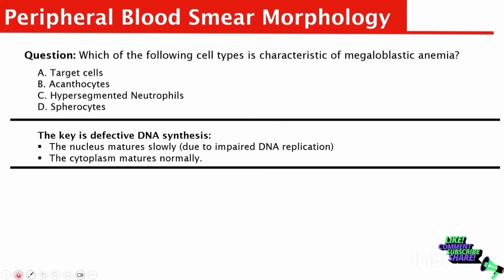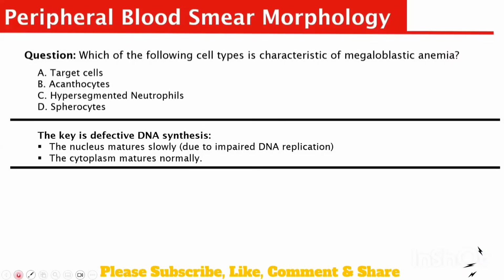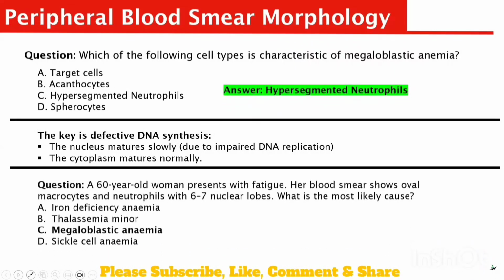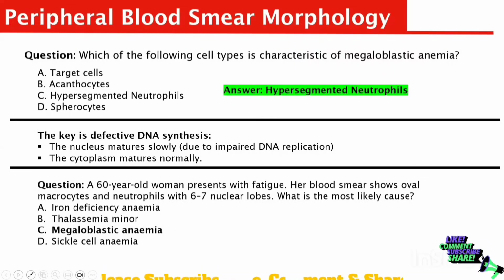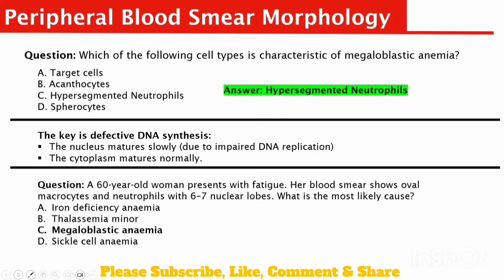Hypersegmented Neutrophils Explained | Megaloblastic Anaemia | Biomedical Scientist Interview Q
In this video, Dr. Emmanuel Elodo explains the clinical and diagnostic significance of hypersegmented neutrophils, a classic finding in megaloblastic anaemia due to vitamin B12 or folate deficiency.
This is a common biomedical scientist interview question and is also important in HCPC and ASCP exam prep.

🔬 Topics Covered:
What are hypersegmented neutrophils?

How are they linked to megaloblastic anaemia?

Diagnostic clues for vitamin B12/folate deficiency

How to answer this in an interview (STAR format)

📌 Common Biomedical Job Interview Questions:
• Biomedical Scientist Job Interview Question
• Medical Laboratory Scientist Interview Question
• Medical Technologist Interview Question
• Healthcare Scientist Interview Question

📞 Consult Us for Support:
2GOOD Consultants
✅ UK Biomedical Scientist Lab Experience Training
✅ Academic Support & Exam Help
✅ Job Interview Preparation (NHS, HCPC, ASCP)
✅ Career Progression Advice

💬 Comment your toughest interview question — we may answer it next!

00:00 – Introduction & Scope of the Question
00:50 – What is Megaloblastic Anaemia?
02:00 – Cell Types in Megaloblastic Anaemia
03:00 – Hypersegmented Neutrophils Explained
04:25 – Scientific Reason: DNA Synthesis Delay
05:50 – Real-Life Case Study: 60-Year-Old Female
07:15 – Blood Film Interpretation Tips
08:30 – Summary & Final Answer
09:00 – Subscribe & Contact Information